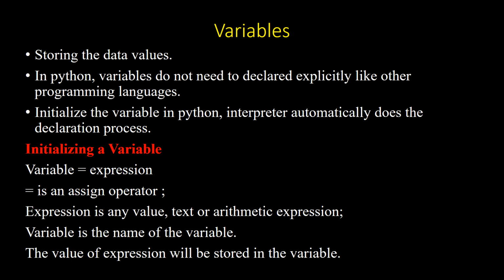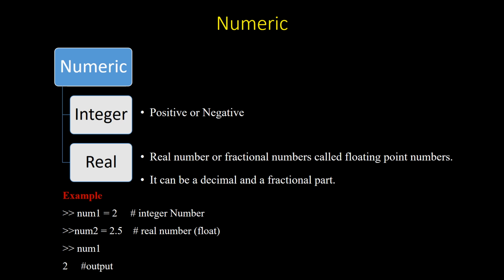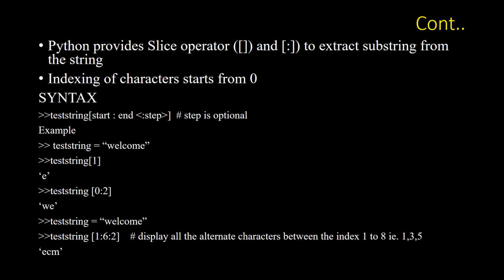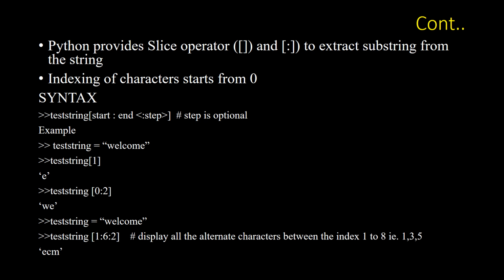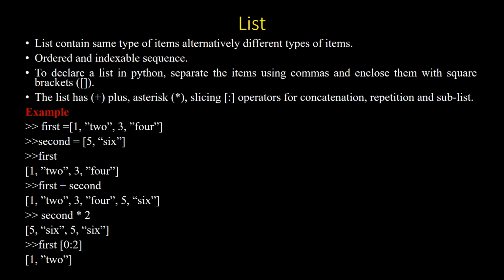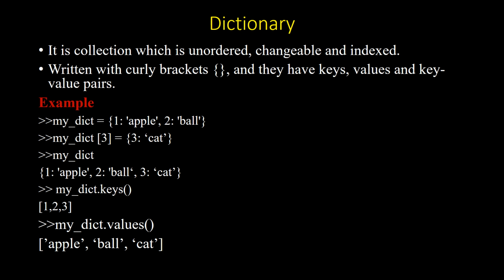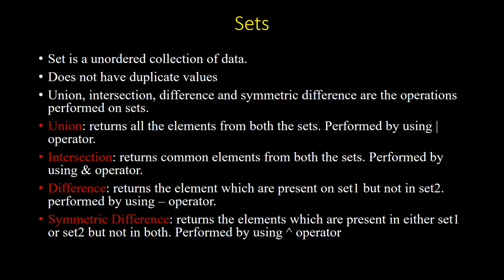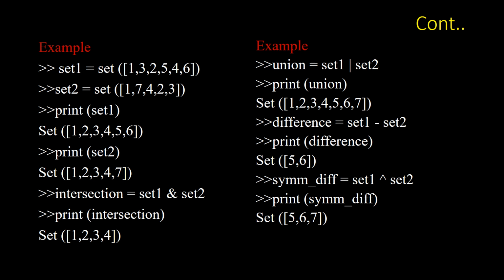Variables and Data Types